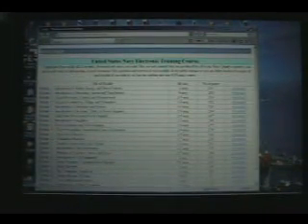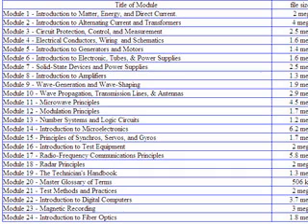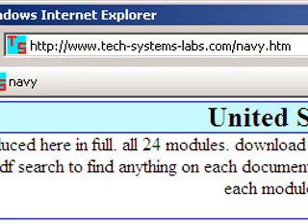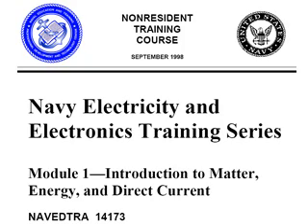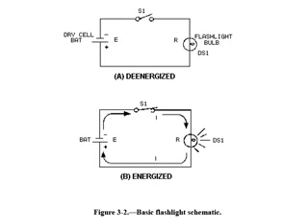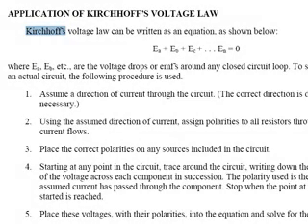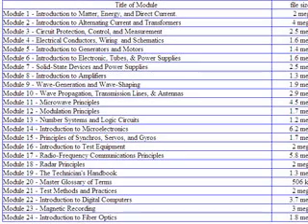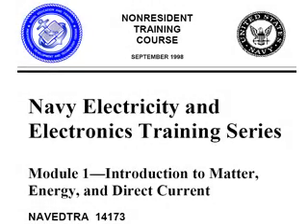Navy Electricity and ElectronicsTrainingSeriesFreeDownload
Thanks sidebander